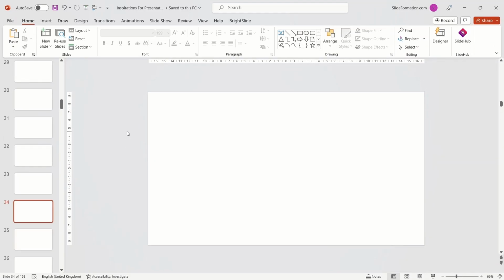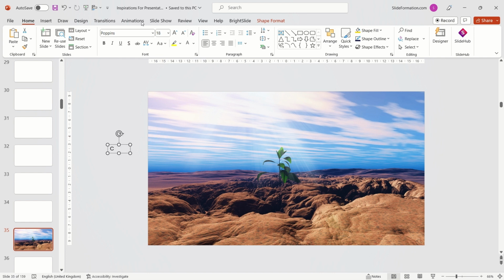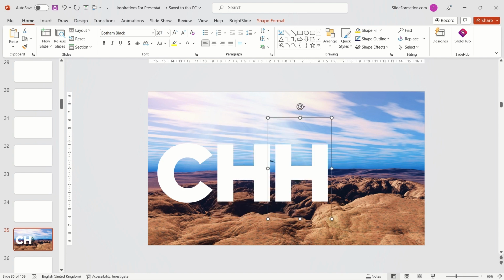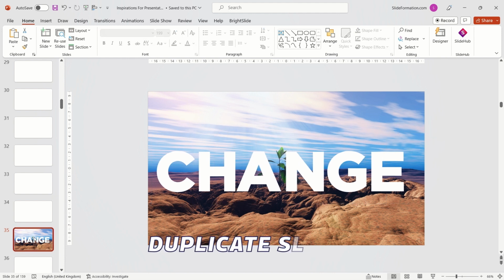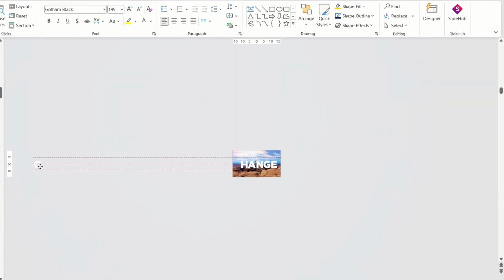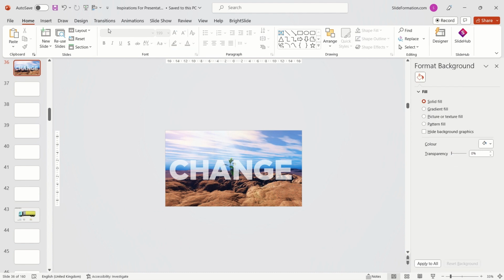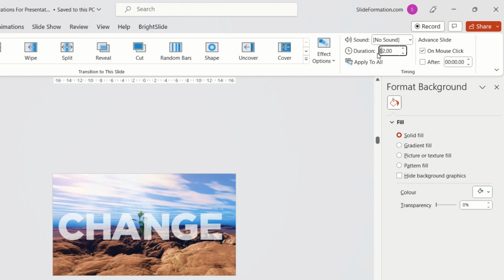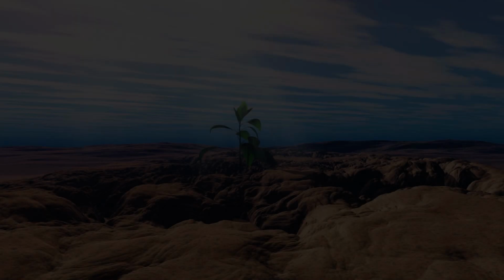How to Make Animated Title in PowerPoint - Flying Letters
Are you in search of bespoke training on slide design, storytelling, presentations, PowerPoint, Google Slides, data visualizations, or public speaking?

ABOUT PIOTR GARLEJ:
Corporate presentations coach, presentation designer, and keynote speaker. Founder of SlideFormation.com. Author of the book entitled 'Effective Presentations step-by-step'. Presentation and slide design coaching is Piotr's passion. He teaches managers around the world how to create stunning business presentations with simple tricks and simple design. His mission is to teach managers how to impress their bosses, clients and any audiences with their powerful yet simple presentations.